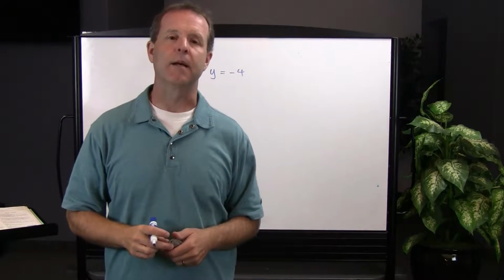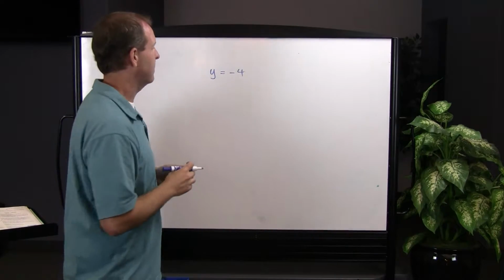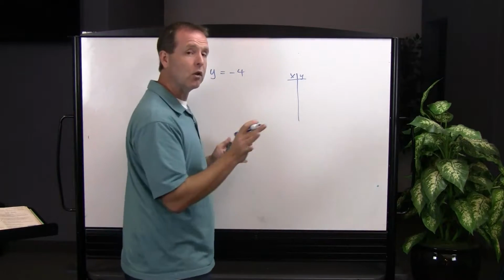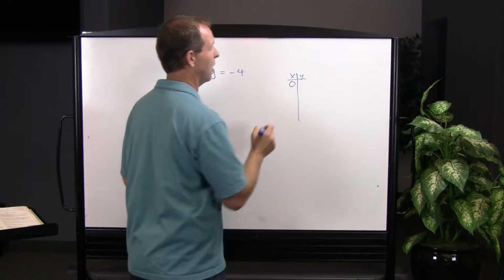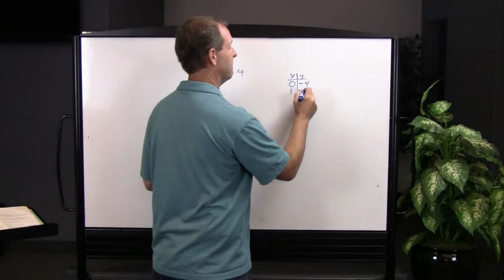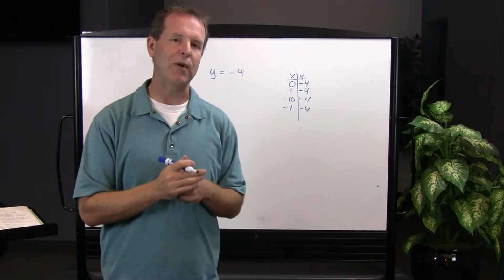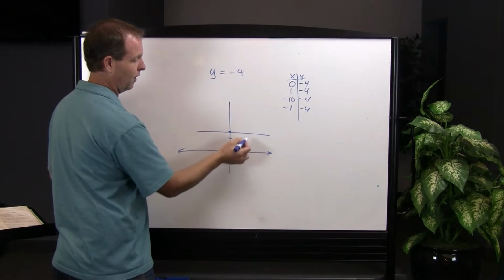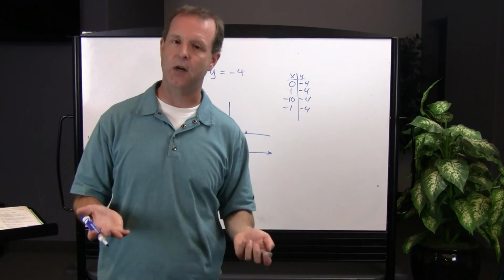Graphing a Horizontal Line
2.3.5B6e College Algebra